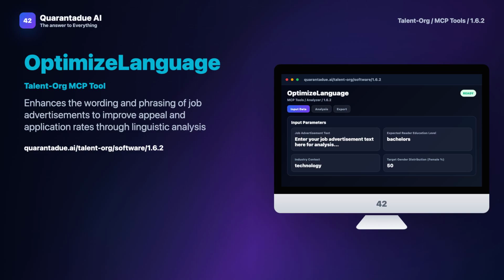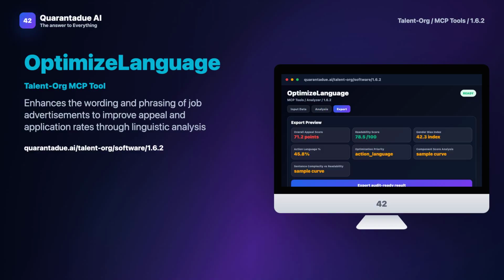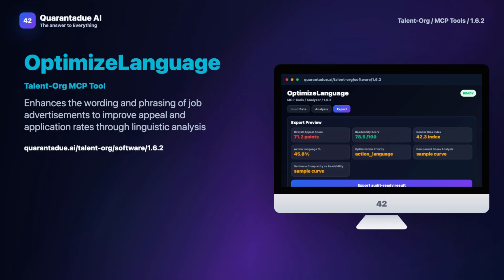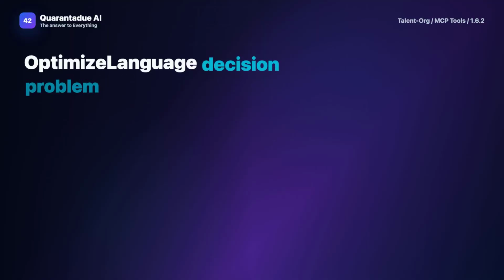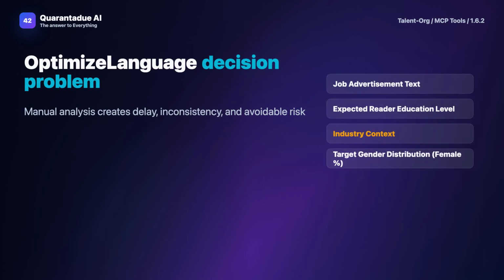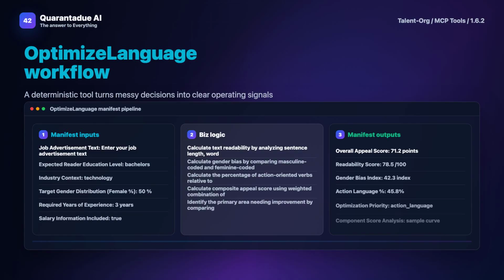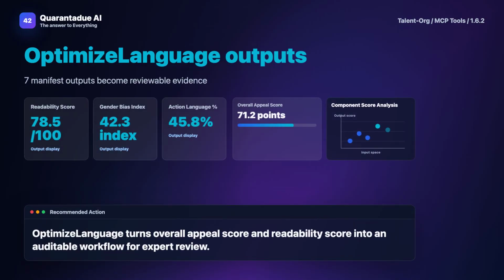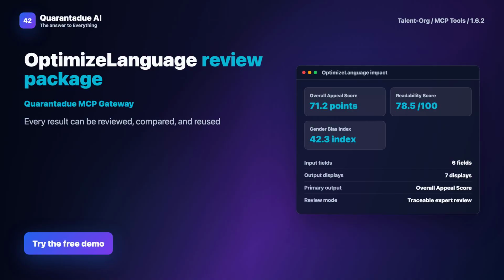Optimize Language - Talent Org Software | quarantadue.ai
Optimize Language software helps Talent Org teams execute enhances the wording and phrasing of job advertisements to improve appeal and application rates through linguistic analysis Use it to make the workflow repeatable, reviewable, and easier to govern.

Optimize Language is purpose-built Talent Org software for converting operational evidence into structured decision support. Every Optimize Language run is designed for repeatability, traceability, and practical business process execution.